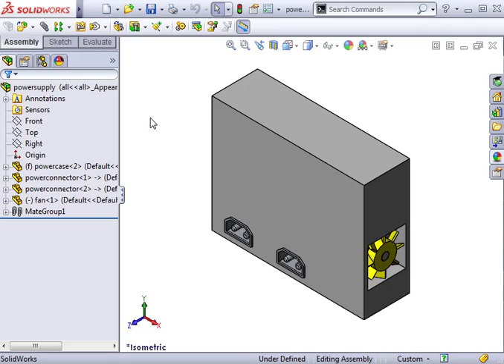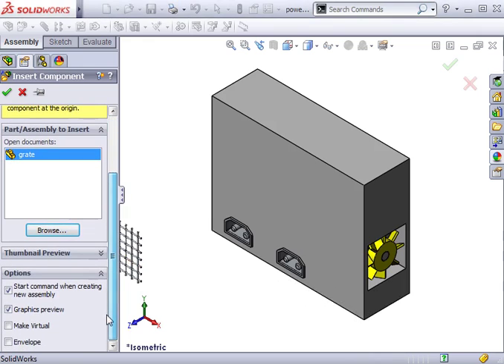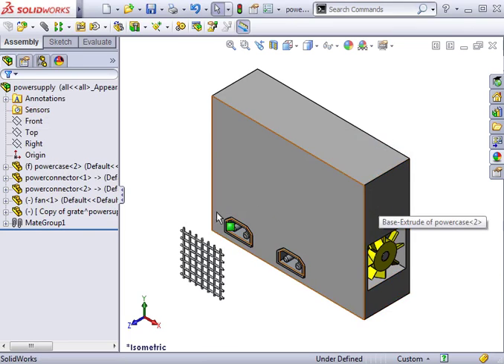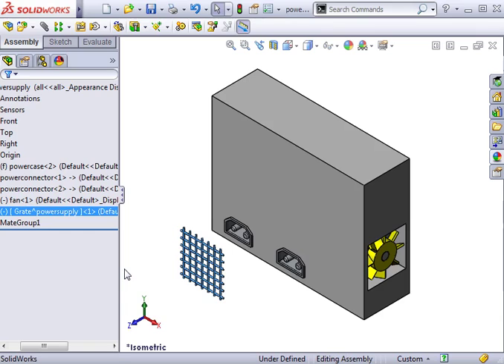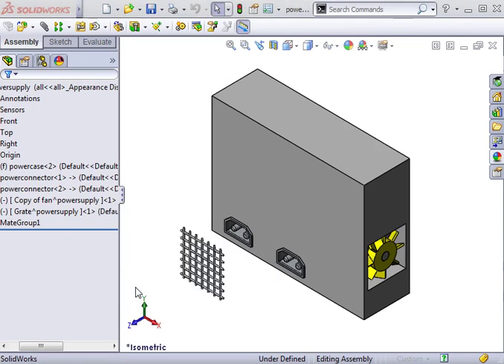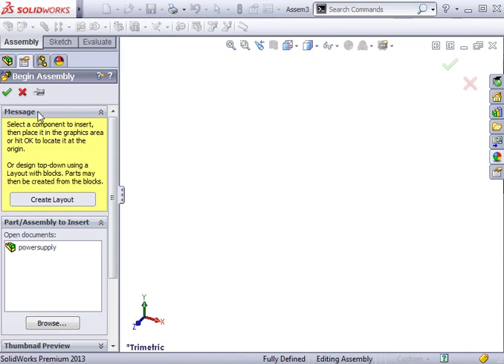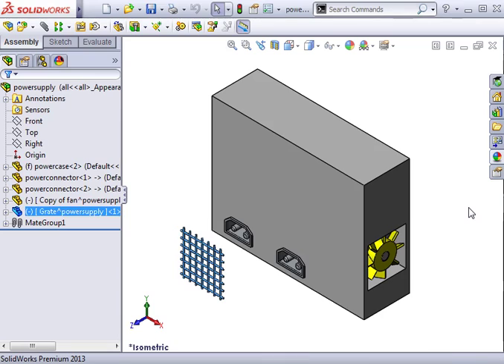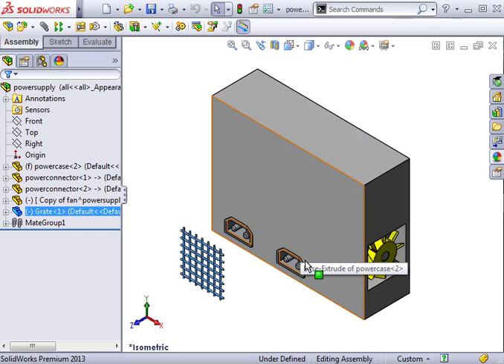07 Top Down Assembly Design 11 Virtual Components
Virtual Components